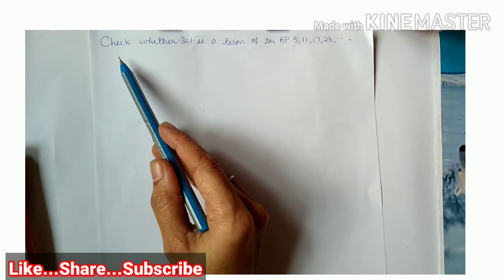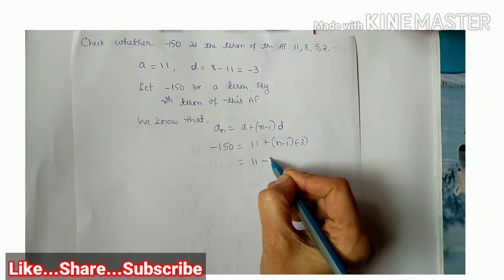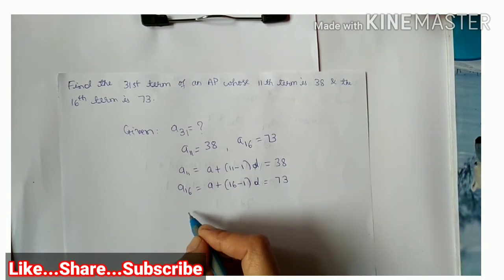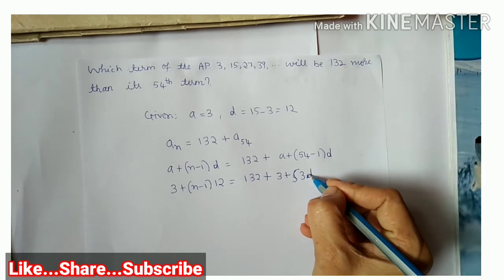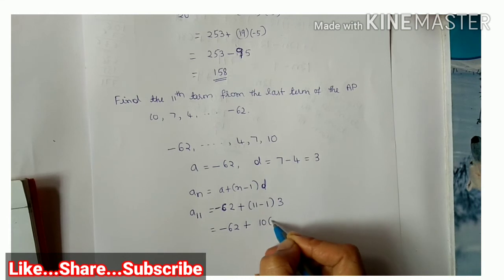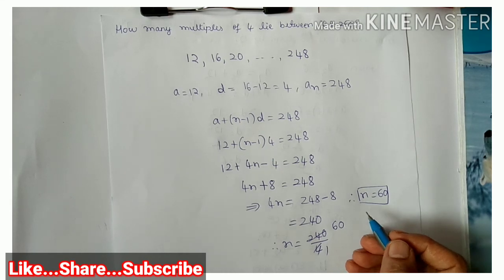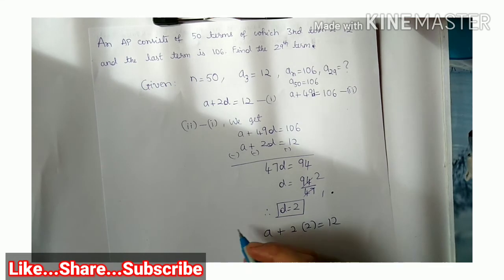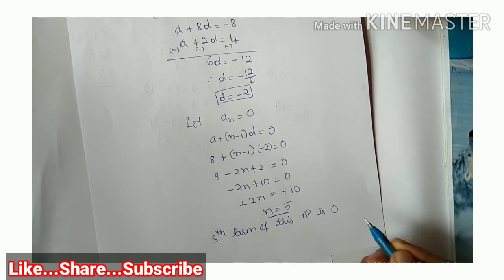Arithmetic Progressions (AP 10th Std)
Arithmetic Progressions (AP) 10th Std nth term of an AP